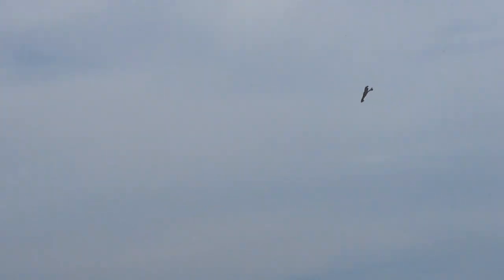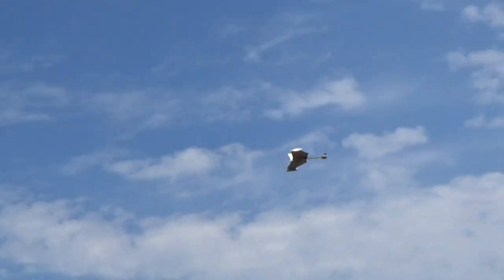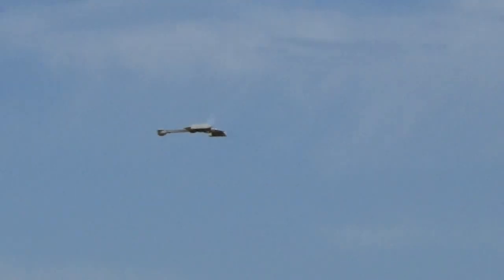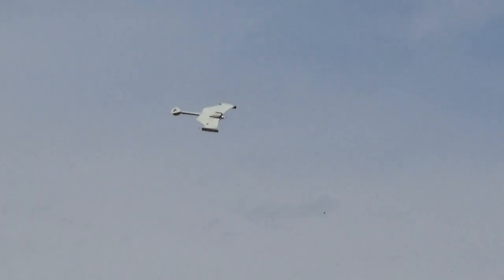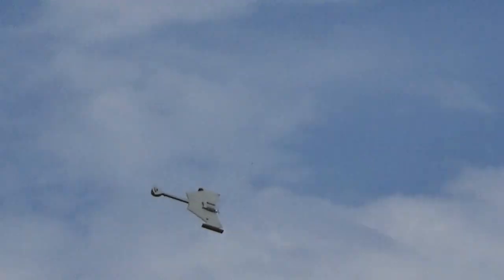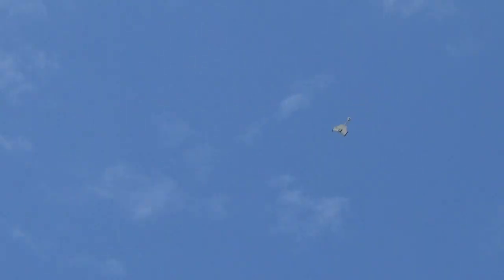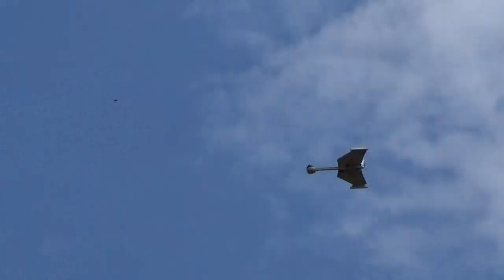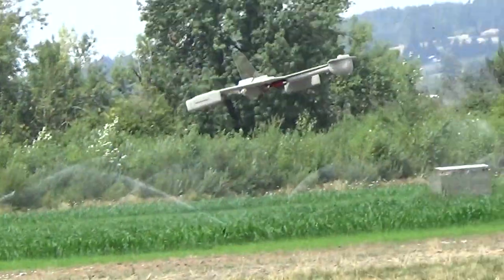R/C Klingon D7 Battlecruiser park flyer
R/C Klingon D7 Battlecruiser park flyer, 30" long, 25" wingspan, 6mm depron scratch build, 14 oz rtf using grayson microjet V-3 and apc 6x4 prop, venom 800mah 3s battery, flashing LED for photon torpedo in the nose.